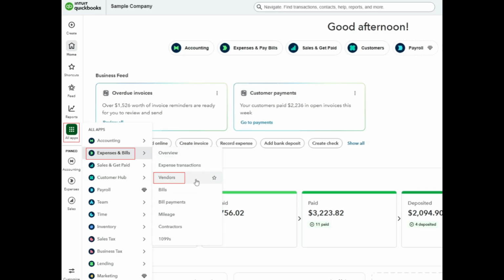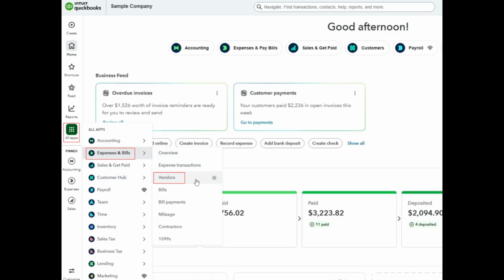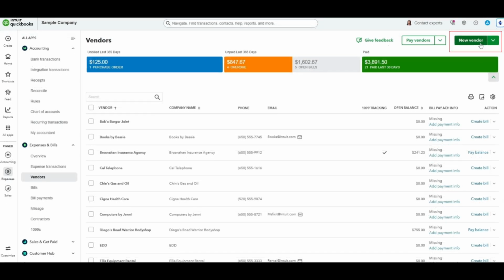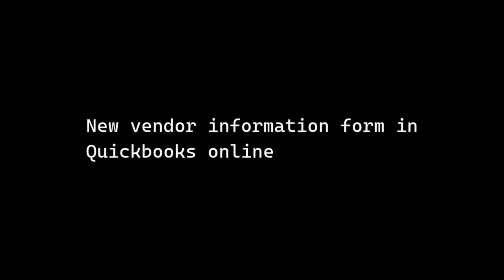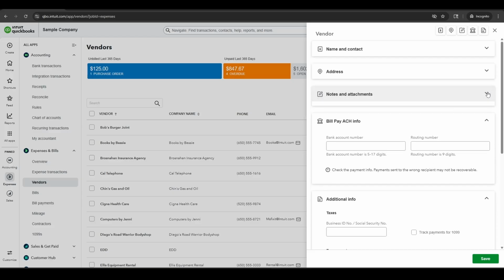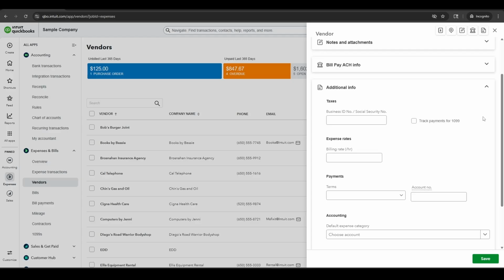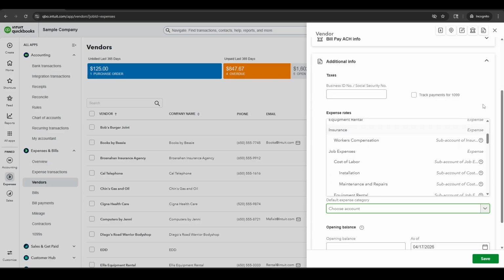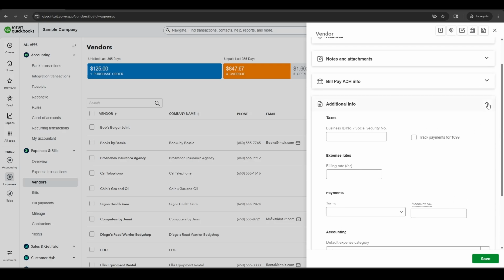10 - How to Add a Vendor in QuickBooks Online | QuickBooks Tutorial for Beginners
Learn how to add vendors (suppliers) in QuickBooks Online step-by-step. In this beginner-friendly QuickBooks tutorial, you will learn what a vendor is, how to open the Vendors section, create a new vendor, and fill out the vendor information form correctly.

This tutorial is perfect for beginners learning QuickBooks Online and basic accounting workflows.

⏱️ Timestamps

00:00 Introduction & What is a Vendor/Supplier in QuickBooks Online
00:53 Create a New Vendor/Supplier in QuickBooks Online
01:25 New Vendor Information Form Explained

✔️ What a vendor or supplier is
✔️ How to open the Vendors section in QuickBooks Online
✔️ How to create a new vendor
✔️ How to add vendor addresses and notes
✔️ How to configure payment and accounting information
✔️ How vendor records help with bills and expenses

QuickBooks Online makes it easy to manage suppliers, record expenses, track bills, and organize vendor payments efficiently.